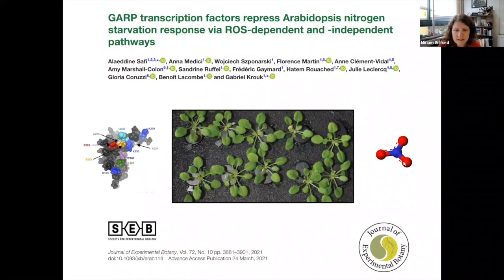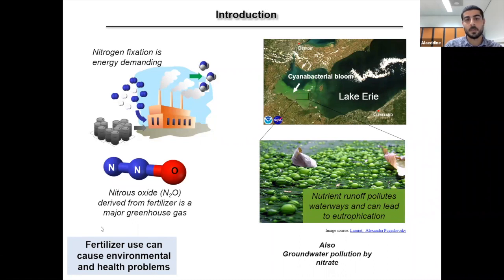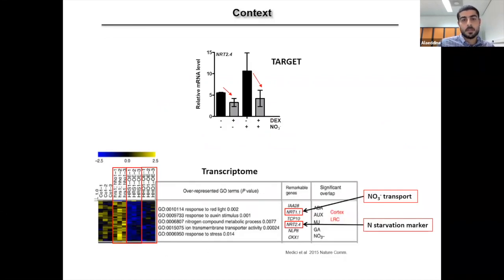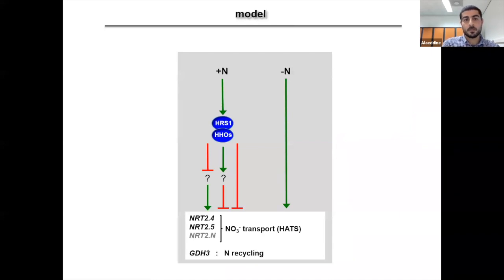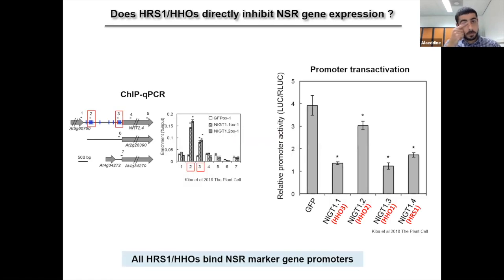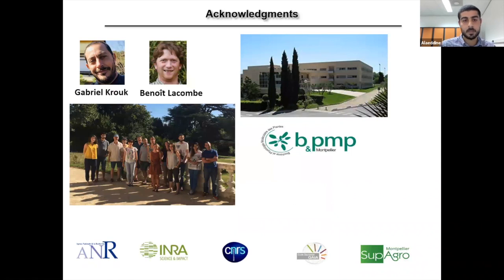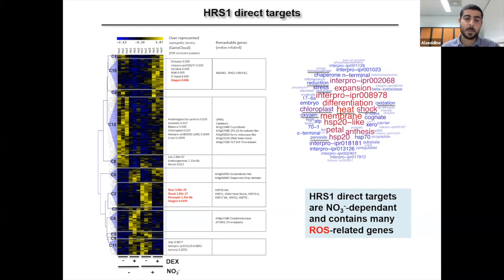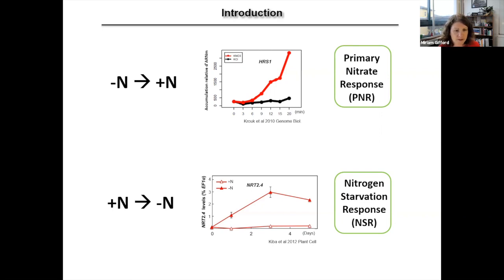JXB Series: "GARP transcription factors repress Arabidopsis..." by Alaeddine Safi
Welcome to the Journal of Experimental Botany Webinar Series.

In this talk, Alaeddine Safi (VIB-UGent Center for Plant Systems Biology, Belgium)  presents a talk on his paper "GARP transcription factors repress Arabidopsis nitrogen starvation response via ROS-dependent and -independent pathways" which was accepted by the Journal of Experimental Botany.